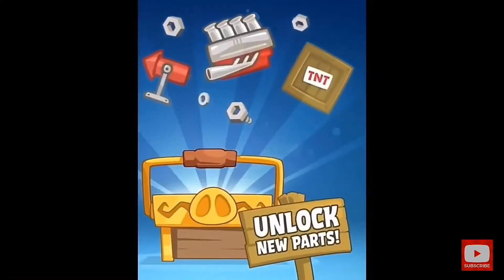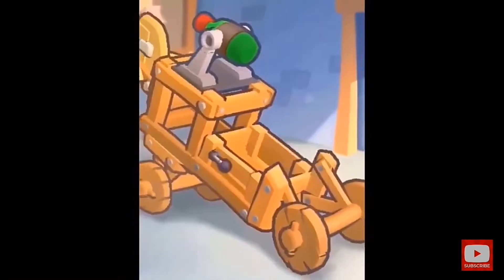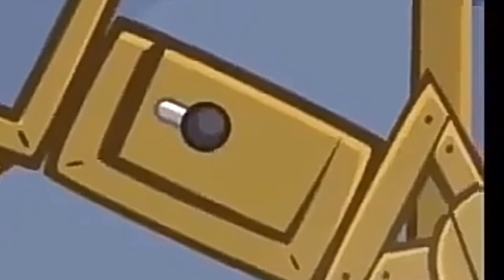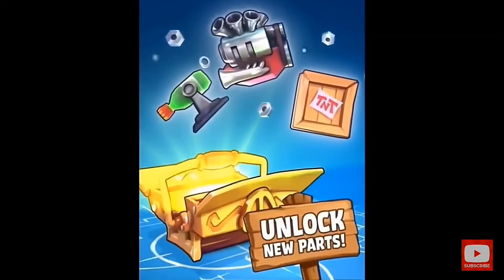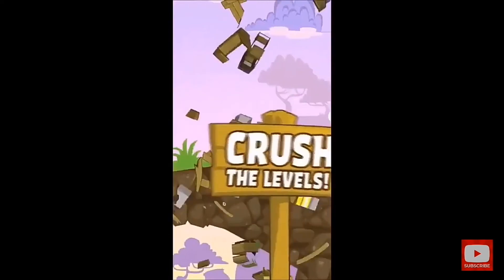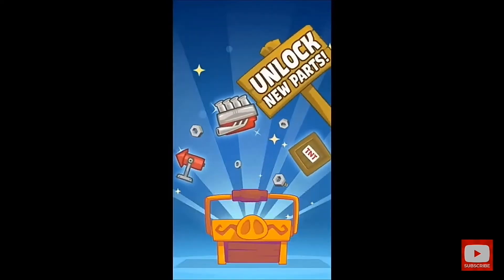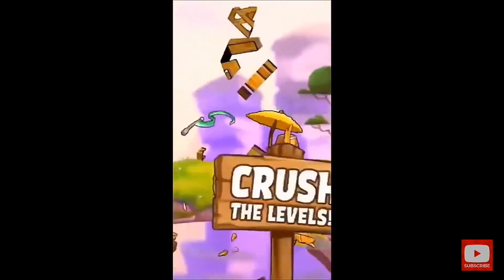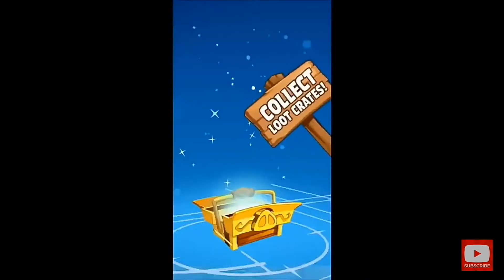Things I found in Bad Piggies 2!